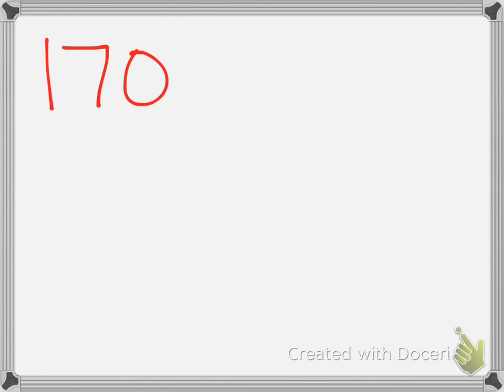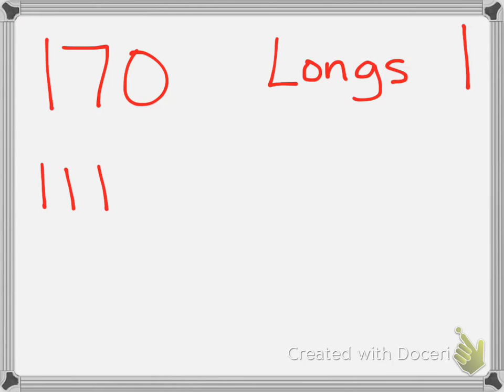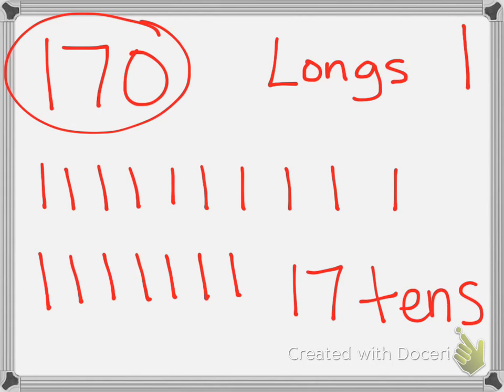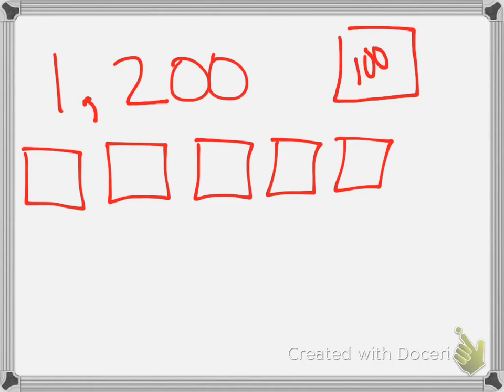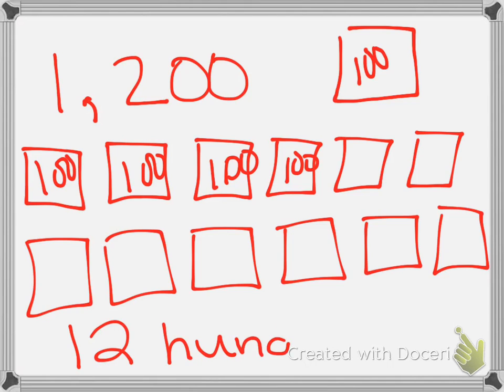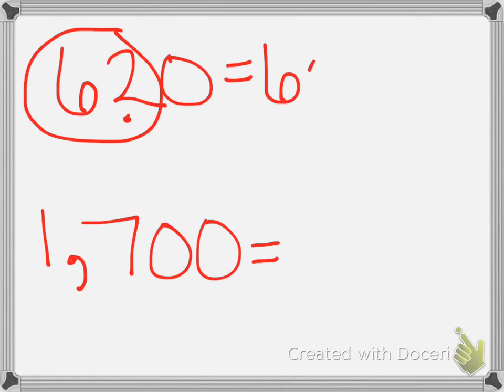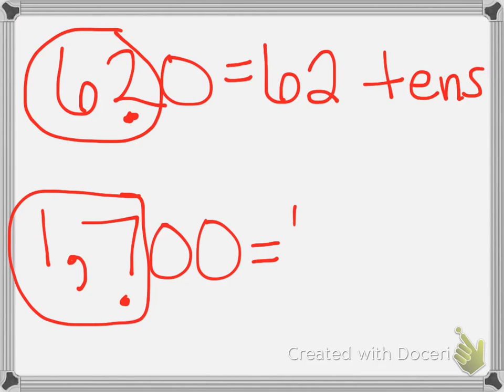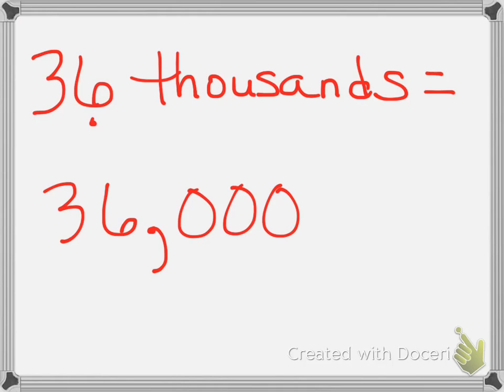Lesson 1.5 Renaming Numbers